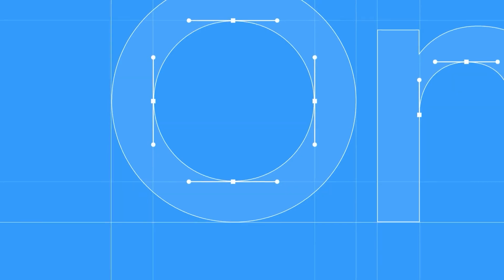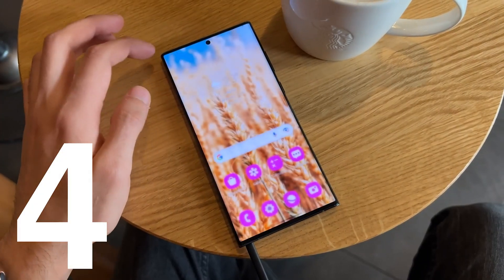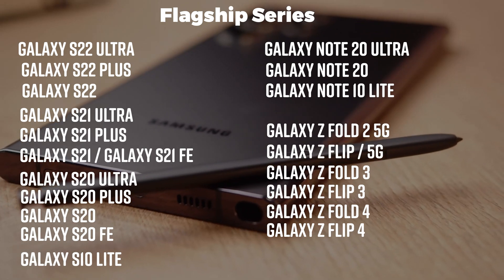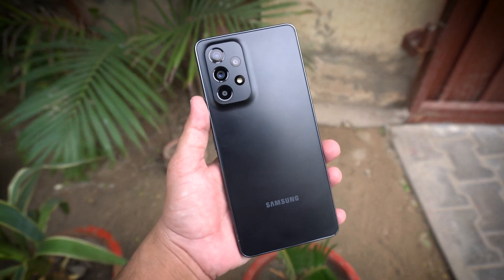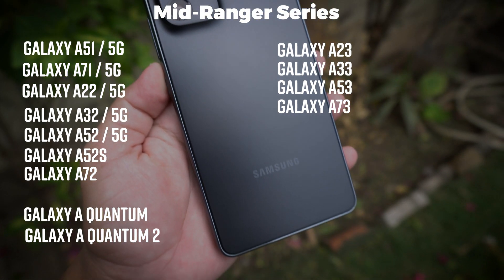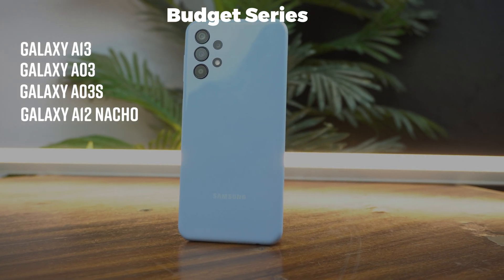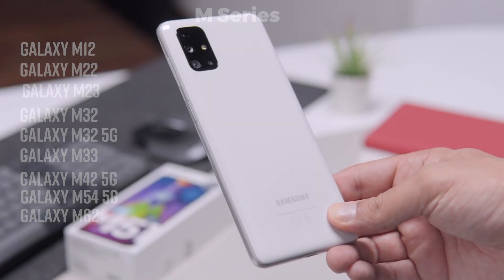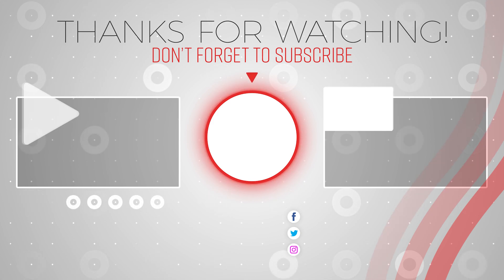Which Samsung Phones to get One UI 5.0 Android 13 Update [LIST]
Here is the list of Samsung phones that are going to get ONE UI 5.0 with Android 13. Lets see is your device in list?